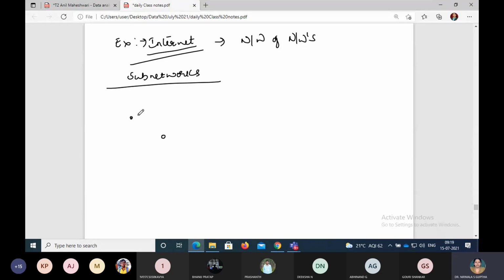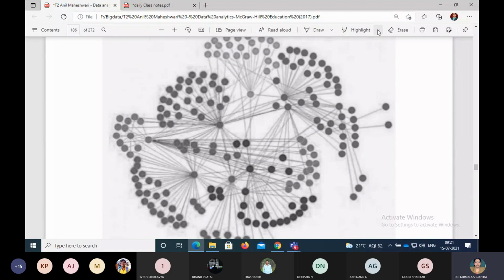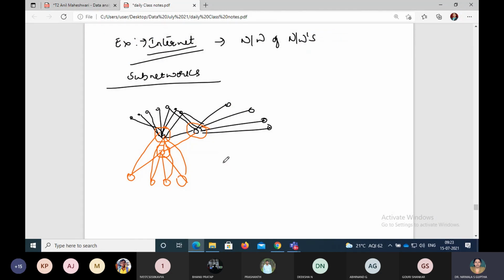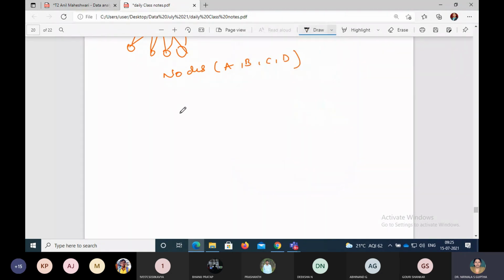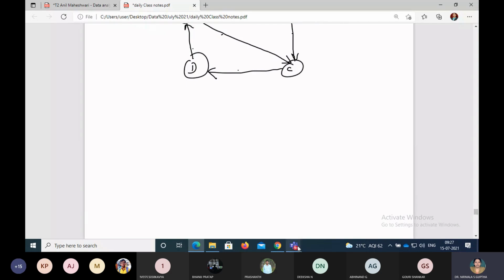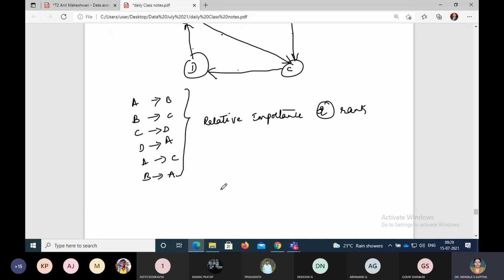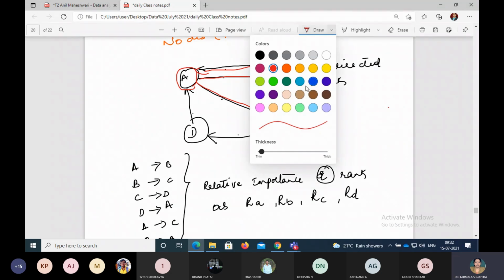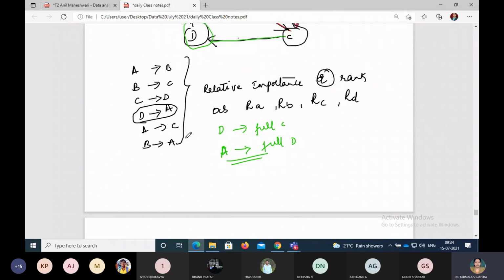BDA class 9 Module 5